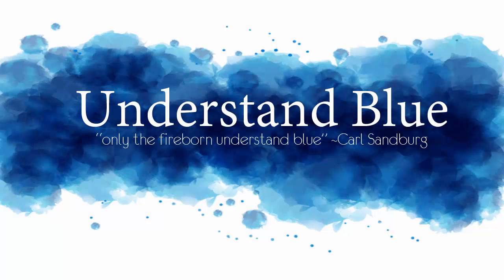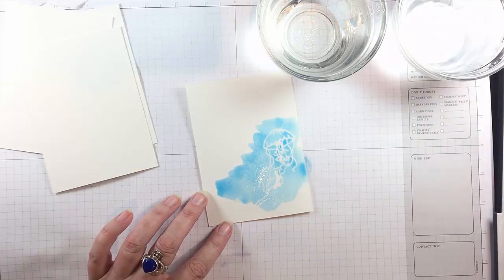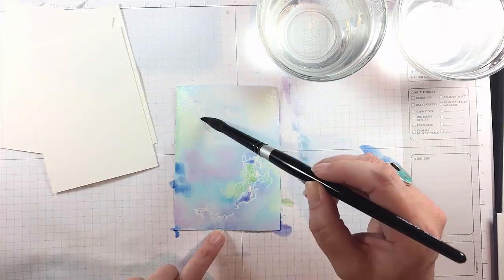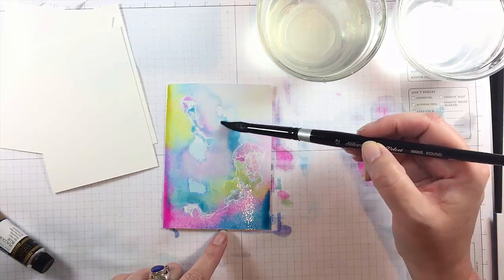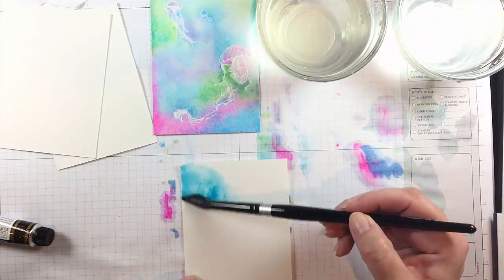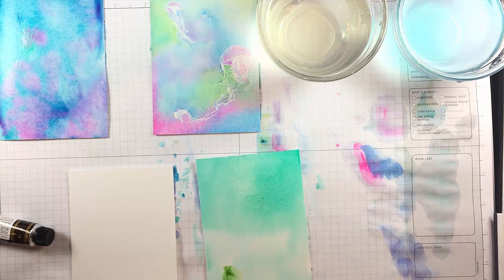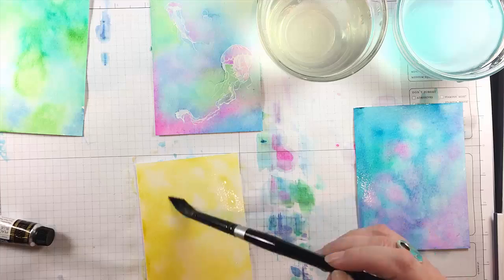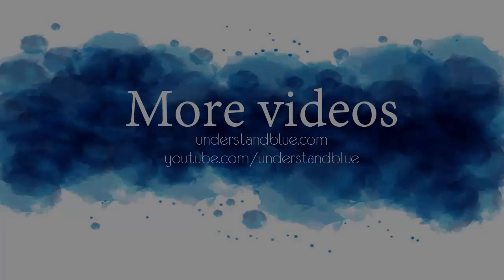Hero Arts Watercolor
How to create quick watercolored backgrounds. Blog post

This video features the July My Monthly Hero Kit, Mijello Mission Gold Watercolor and Silver Brushes / Black Velvet.